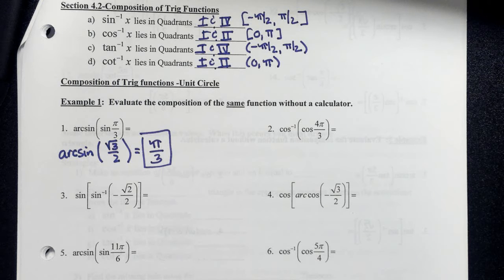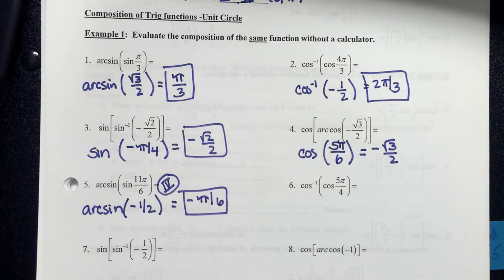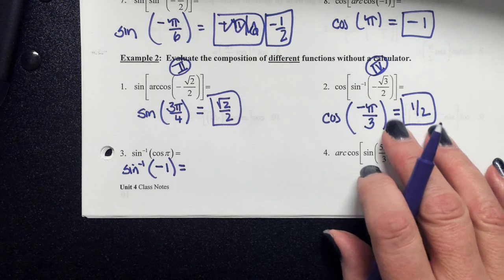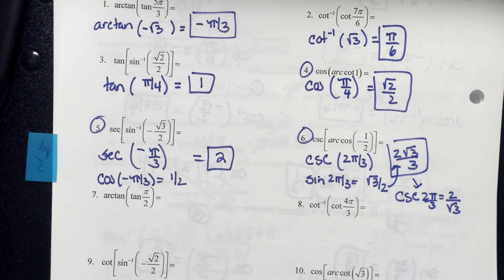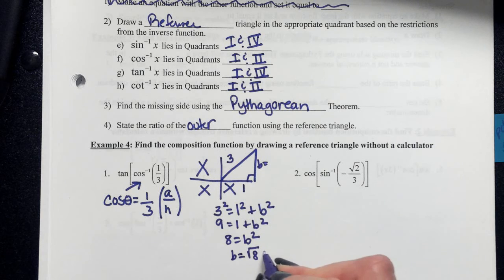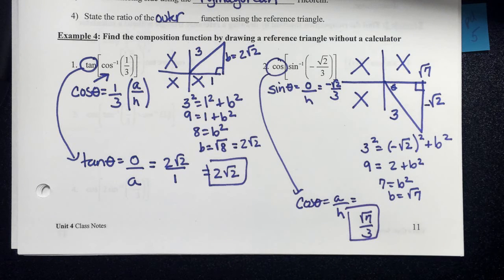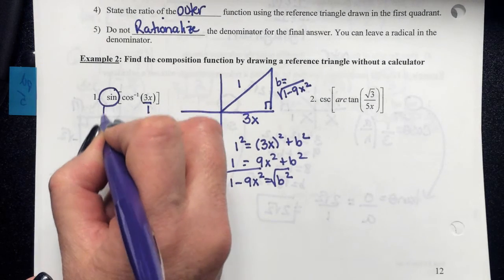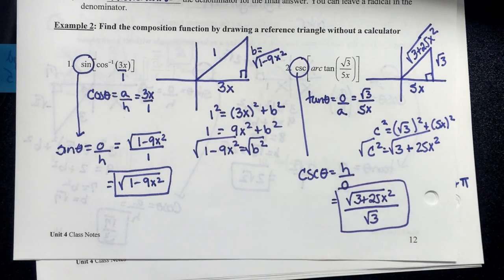4.2 Class notes